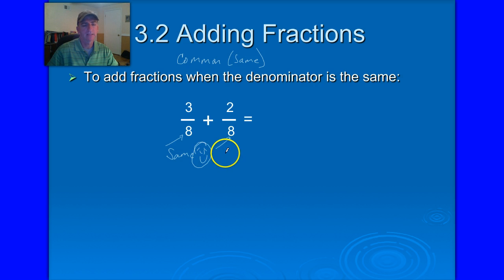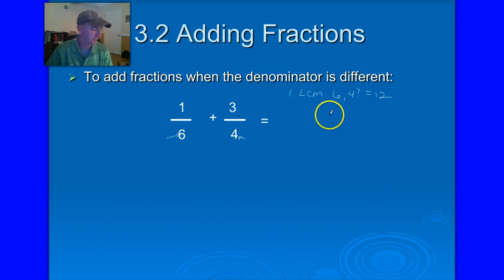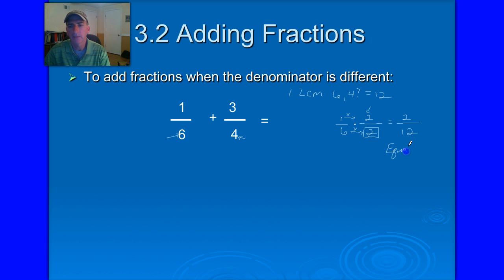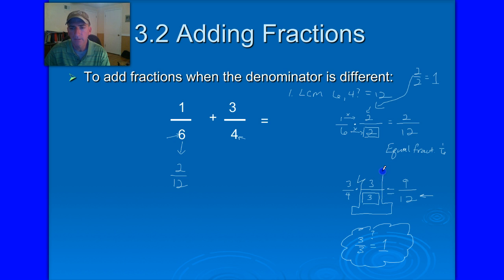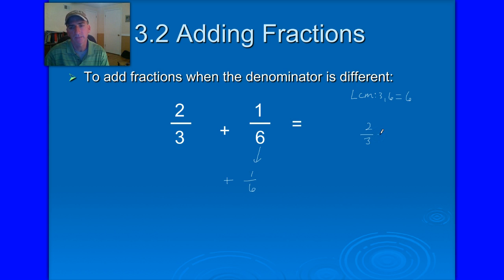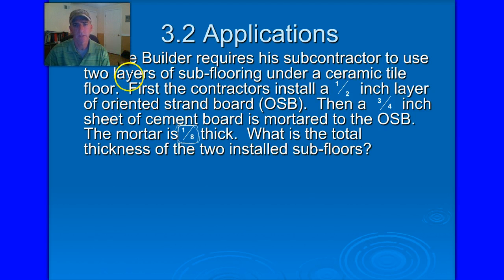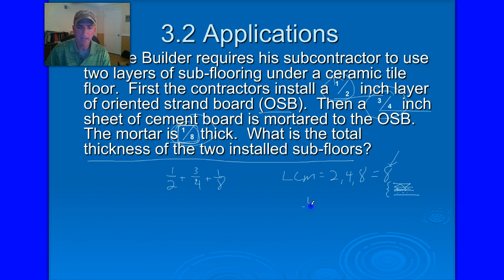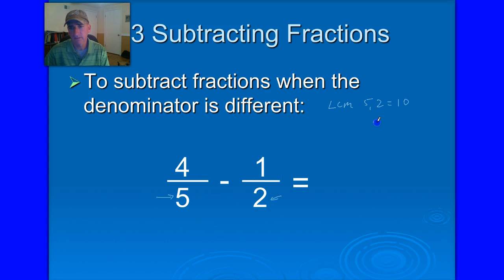JCCC Chpt 3 Vid 2 (3.2 Add, Subtract Fractions)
Adding Fractions and getting the common denominator